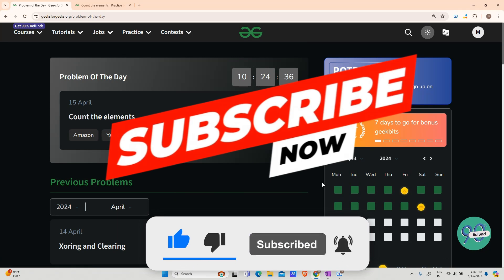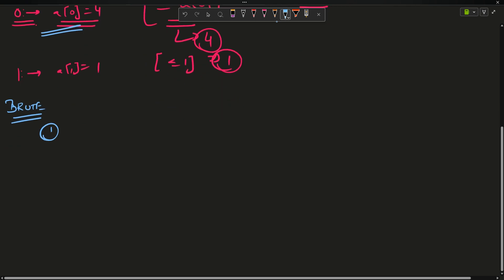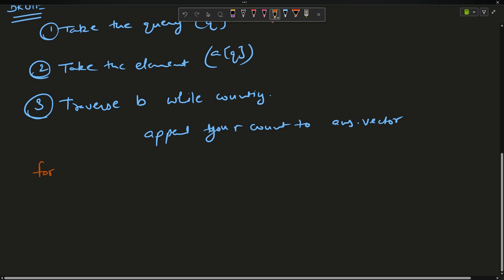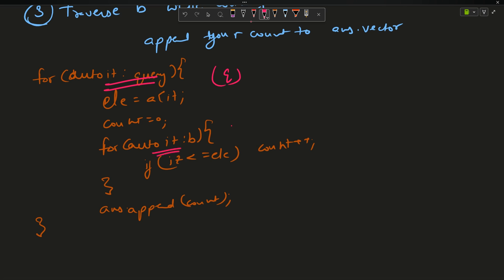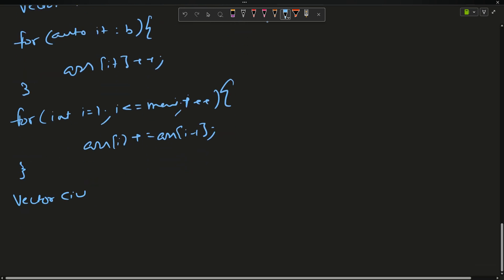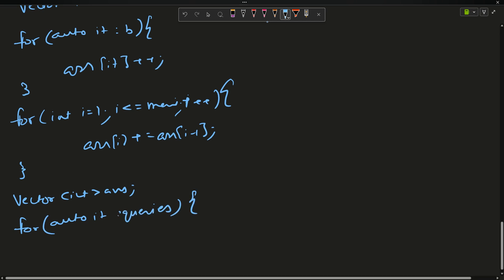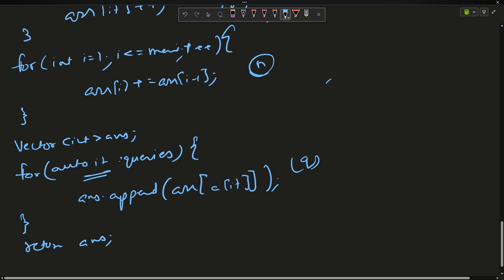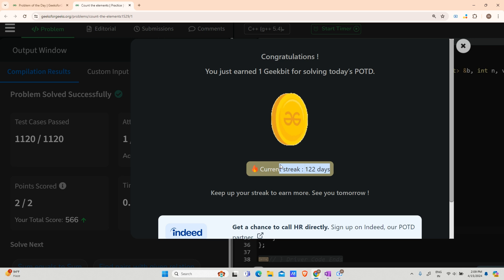#122 | Count the elements | gfg potd | 15-04-2024 | GFG Problem of The Day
🚀 Solving Geeks for Geeks Problem of the Day(POTD) in C++ | Count the elements | Intuition Explained🧠